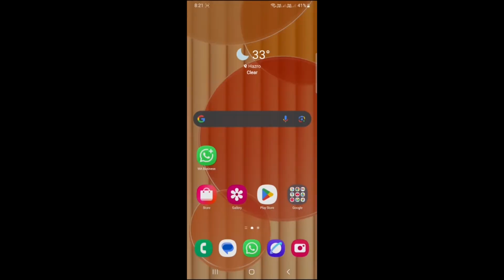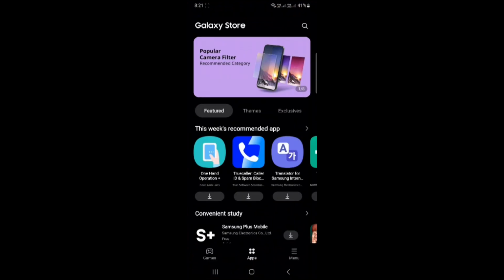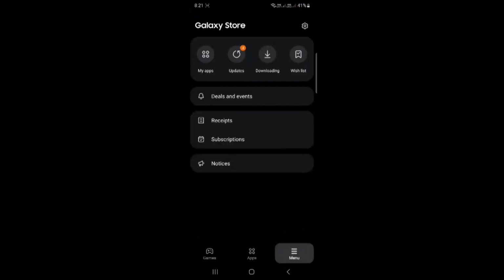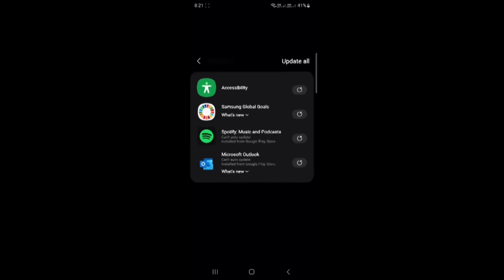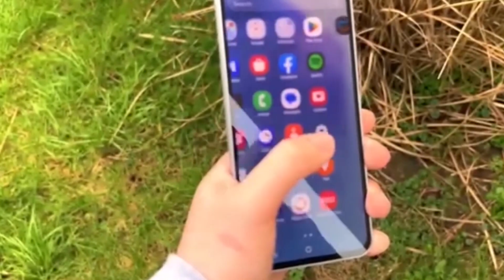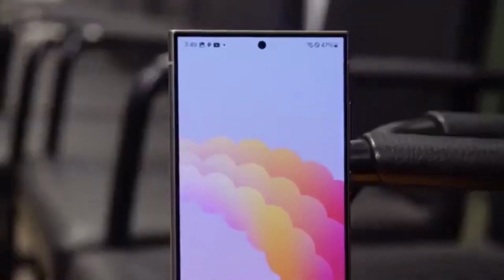Samsung One UI 7 - New Always On Display (AOD) Update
Samsung has just released a new Always On Display update (version 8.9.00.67) for Galaxy devices running One UI 7 – and it fixes the annoying clock misalignment bug that users were reporting after the One UI 7 update!

In this video, I’ll show you what’s new in the latest AOD update, how it improves performance, and how to install it from the Galaxy Store. Plus, get a sneak peek of the leaked One UI 8 AOD to Lock Screen animation that’s got everyone excited!

Topics covered:

Always On Display update 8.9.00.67 explained
ClockFace bug fix (clock positioning issue)
How to update AOD via Galaxy Store
New One UI 8 animation leak (AOD to Lock Screen transition)
Samsung Galaxy One UI updates news

How to update AOD:

Open Galaxy Store
Tap Menu - Updates

Look for “Always On Display” and install version 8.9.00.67

Compatible with One UI 7 Galaxy phones

Samsung AOD Clock Bug Fixed! - New One UI 7 Update + One UI 8 Animation Leak

New AOD Update for One UI 7! ClockFace Bug Fixed + One UI 8 Animation Preview

Always On Display Update 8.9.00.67 | Fixes Clock Issue on One UI 7 Galaxy Phones

Samsung One UI 7 AOD Fix Released! - New Clock Animation in One UI 8 Leaked

Galaxy AOD Clock Bug Solved! Latest Samsung Update + One UI 8 AOD Animation